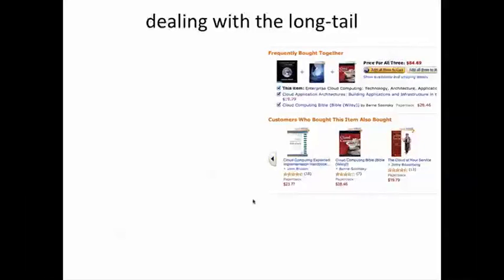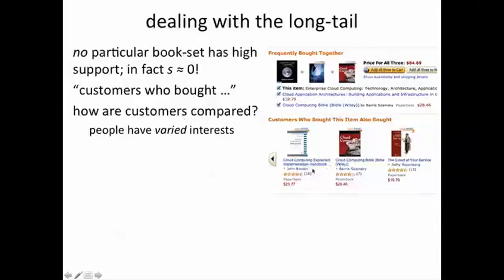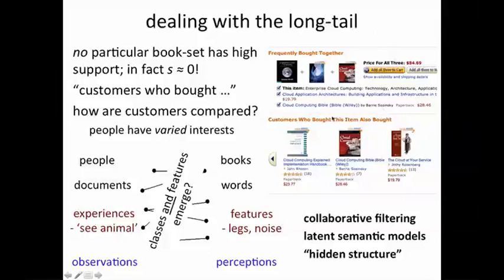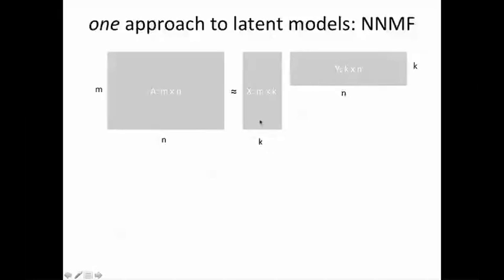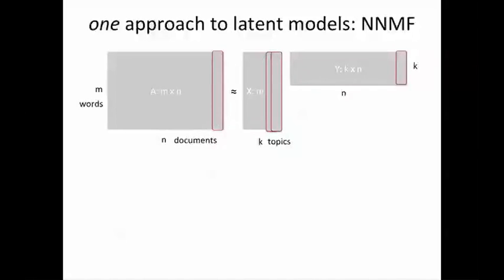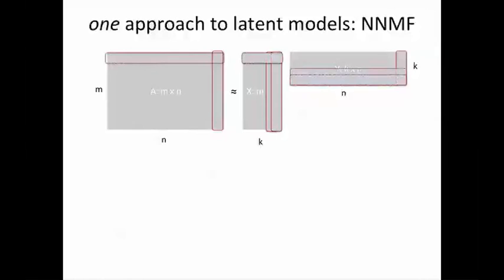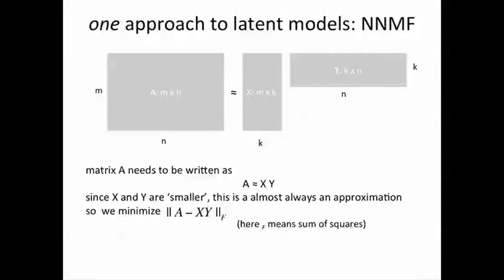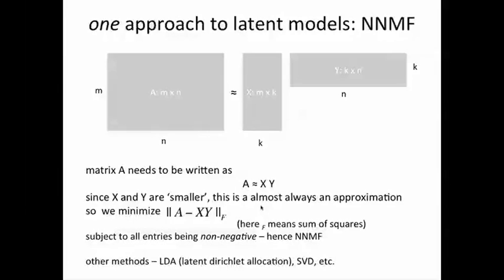Big Data | Learning Latent Models 15 57